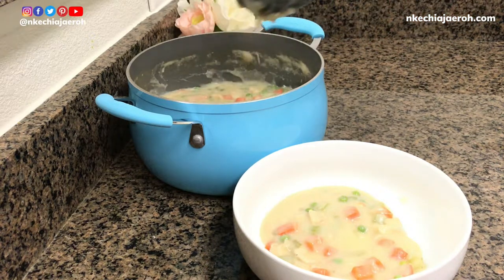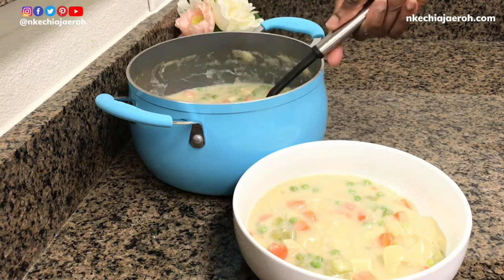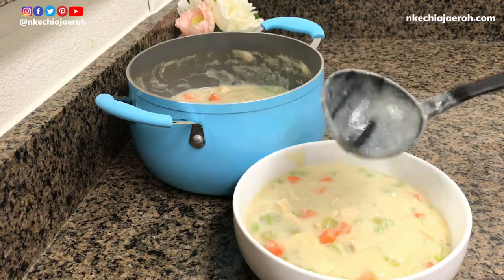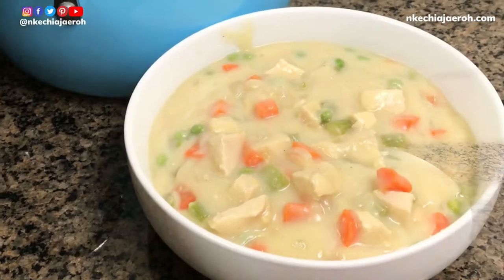Gluten-free Chicken Pot Pie Soup (Dairy-free) | Healthy Chicken Pot Pie Soup Recipe | Nkechi Ajaeroh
Best Gluten-free Dairy-free Chicken Pot Pie Soup!
A perfect healthy chicken pot pie soup that is creamy, cozy, comforting, hearty, and very satisfying; this soup is gluten-free, dairy-free, nut-free, paleo-friendly, low-carb, and whole30-friendly.

Serve this chicken pot pie soup with biscuits as we did, or crackers if you wish. On the other hand, you can decide to enjoy this wholesome soup by itself! That's probably the best thing to do (for real)! If you are ready to learn how to make homemade whole30-friendly chicken pot pie soup, you are in the right place.

This easy-to-make heart-healthy chicken pot pie soup will keep you satisfied and wanting more at the same time! Creamy, gluten-free, dairy-free, nut-free, and whole30!

Best Gluten-free Chicken Pot Pie Soup (Dairy-free)! | Healthy Chicken Pot Pie Soup Recipe | Nkechi Ajaeroh

Xx
Kechi.
(Nkechi Ajaeroh)

🌱I got some sugar-free refreshing juices to cool down the weather.🌱

Come over there and say hi!👋🏾

GET MY 14 PLANT-BASED VEGGIE BLENDS; START YOUR 14 DAYS OF HEALING WITH VEGETABLE BLENDS